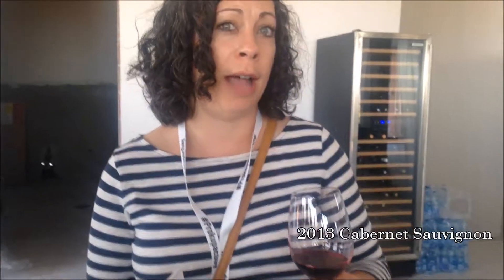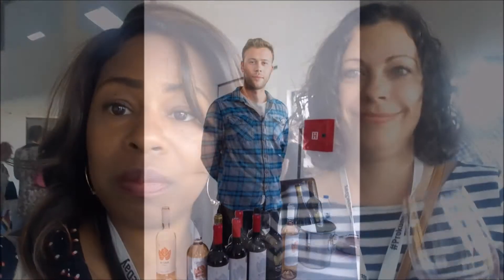Wine on Wednesday - Drinking in Serbia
Hi, it's Tanisha, Girl Meets Glass. I'm a wine & spirits influencer and each Wednesday I bring you a video featuring a wine from a different location. In a valley, on a mountain, in a bar...who knows where I'll be!